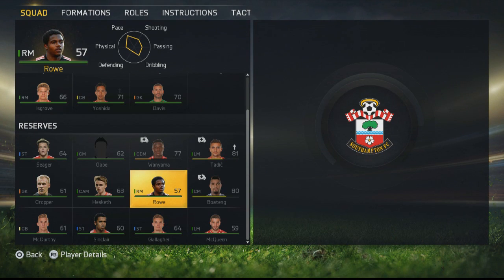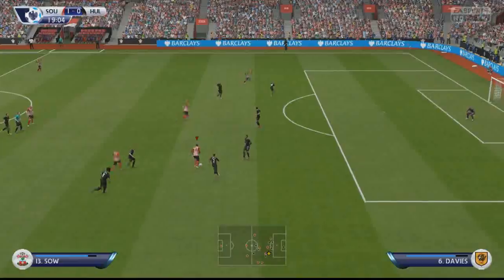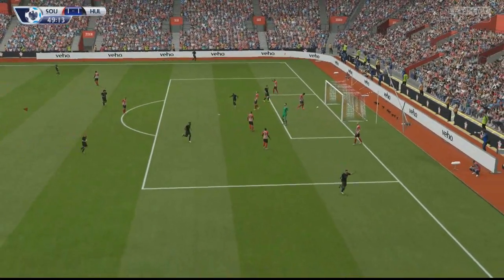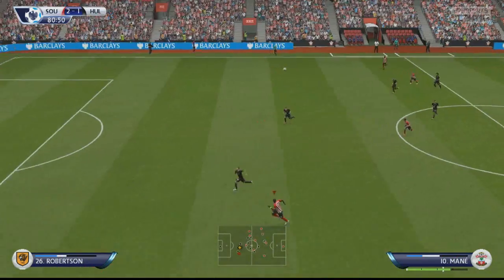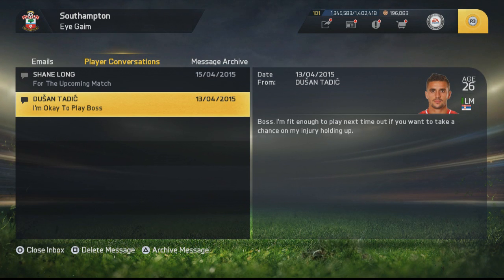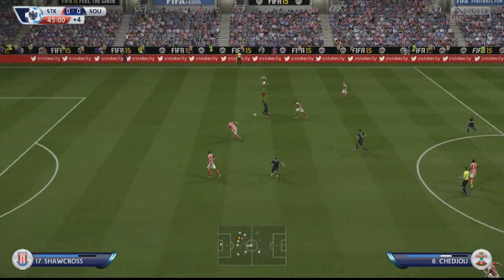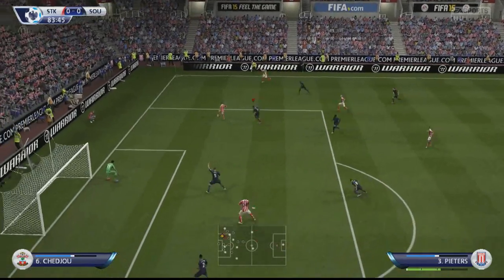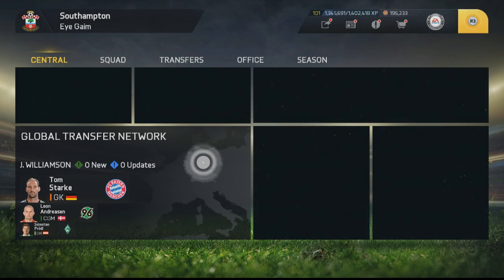FIFA 15 | Southampton Career Mode | S1E18 | The fight for a CL-ticket!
Twitter: EyeGaimInHD | For graphics, check out: BallisticDesigns!